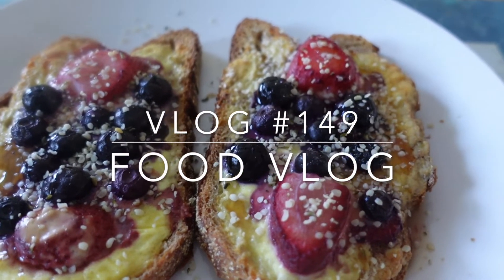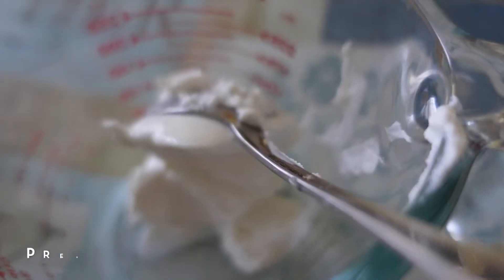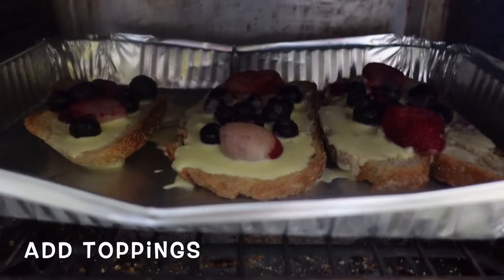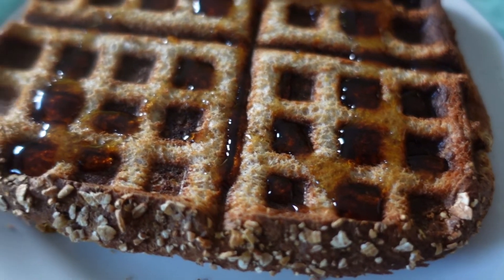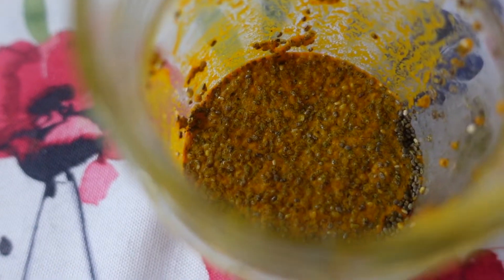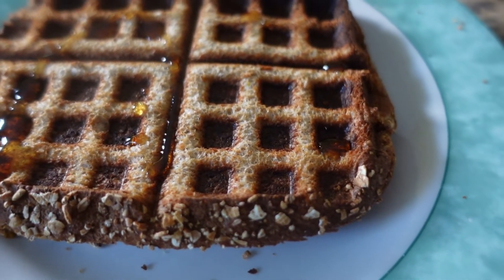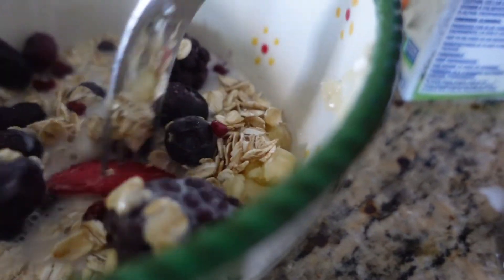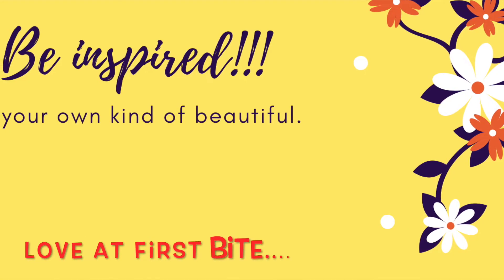3 Healthy Breakfast Options For Lent PLUS The Best Bread Spread Ever!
This video is all about  3 breakfast recipes that can be prepared in just 3-5  minutes. These recipes are not only quick to make but also delicious and are healthier options for this Lent season. I am including the recipe for the best bread spread ever! Not just for bread but for crackers and boiled root crops like yucca, plantain, taro and sweet potatoes. Hoping everyone will try these recipes and share with family and friends. Enjoy! (VLOG #149)

Golden Paste Spread Recipe:
3 tbsp. organic tumeric powder
2 tbsp. organic chia seeds or 3 tbsp ground flax seeds
3 tbsp. Apple cider vinegar
1/4 tsp. ground black pepper
1/2 tsp. garlic powder ( or ginger powder)
1/4 cup organic honey
Mix all the ingredients. It will be a little liquidy but it will be buttery in consistency after 4-6 hours. Store in a dark , cool place. Spread away!